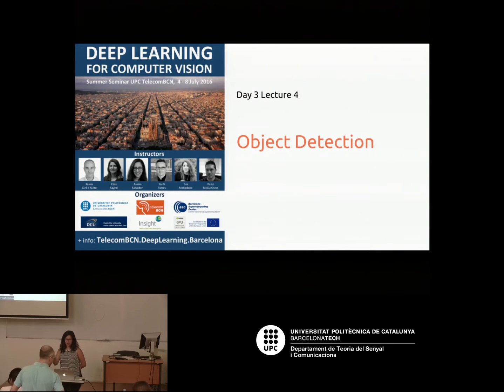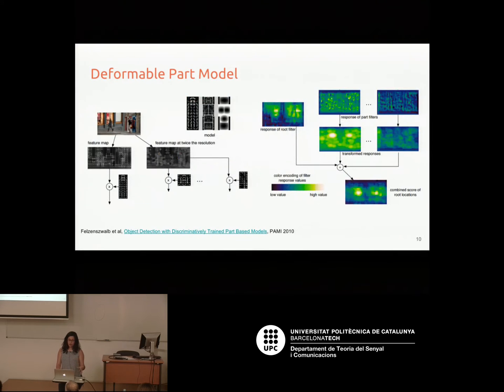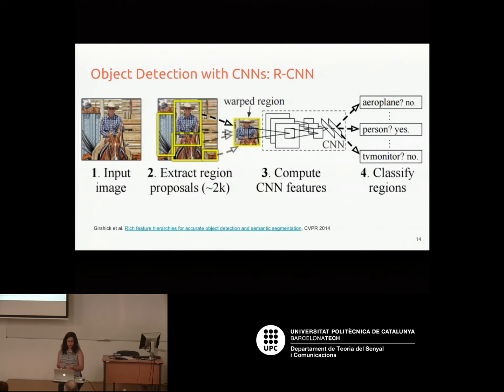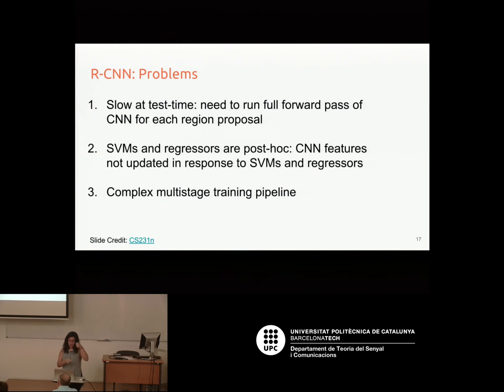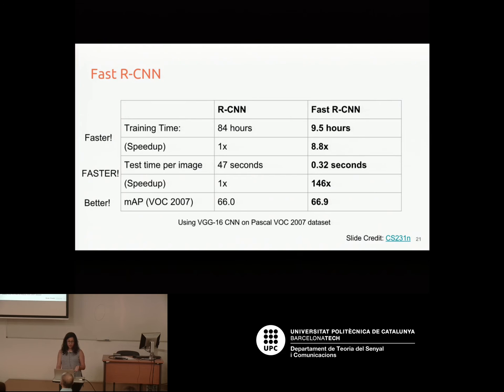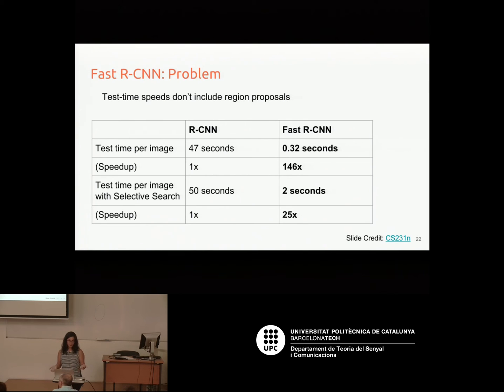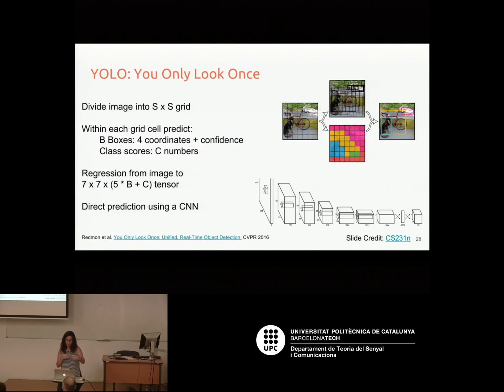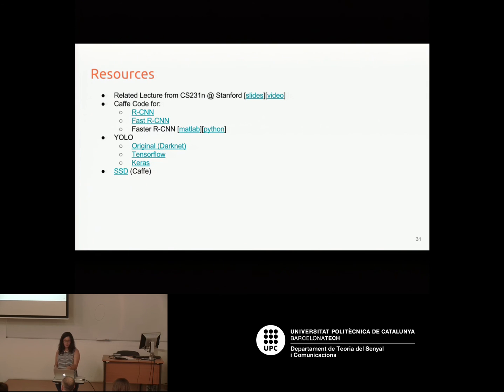DLCV D3L4 Object Detection (by Amaia Salvador)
Deep Learning for Computer Vision Barcelona

Summer seminar UPC TelecomBCN (July 4-8, 2016)

Deep learning technologies are at the core of the current revolution in artificial intelligence for multimedia data analysis. The convergence of big annotated data and affordable GPU hardware has allowed the training of neural networks for data analysis tasks which had been addressed until now with hand-crafted features. Architectures such as convolutional neural networks, recurrent neural networks and Q-nets for reinforcement learning have shaped a brand new scenario in signal processing. This course will cover the basic principles and applications of deep learning to computer vision problems, such as image classification, object detection or text captioning.